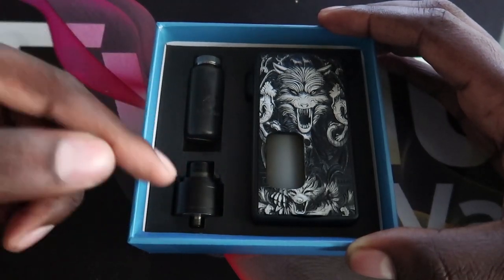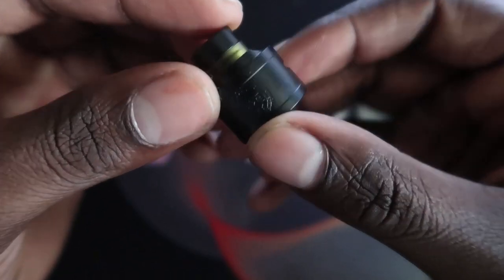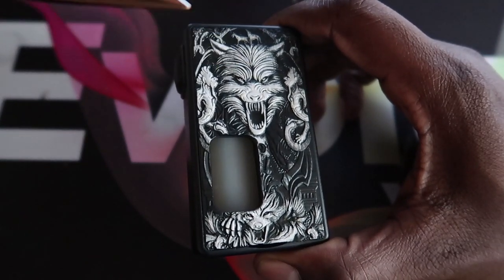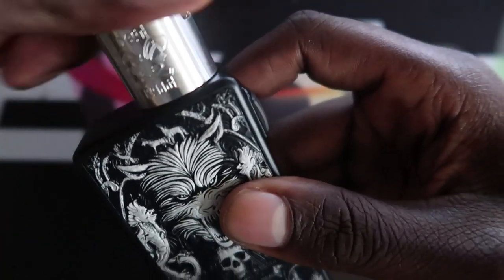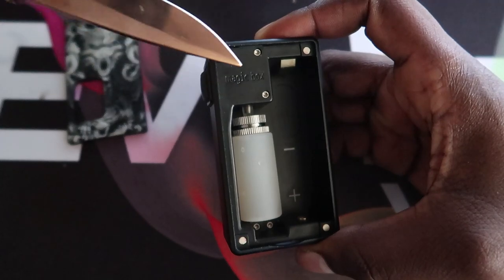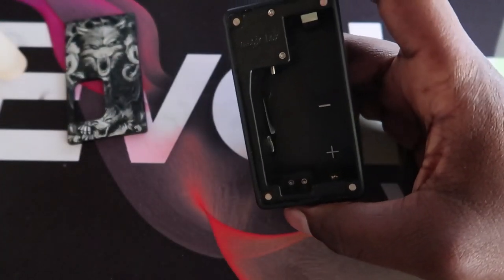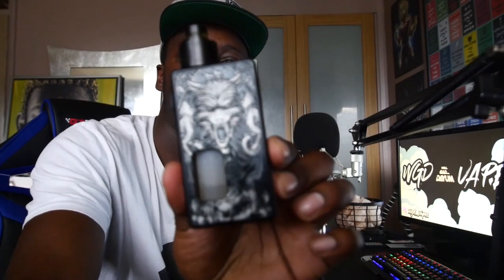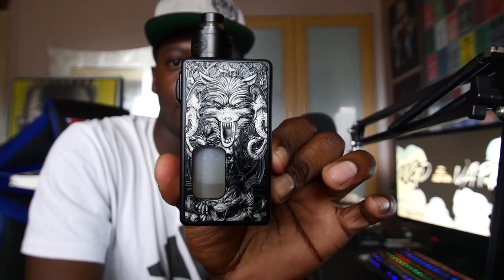The hcigar towis magic squonk box mod